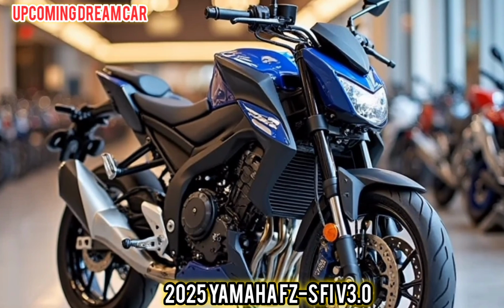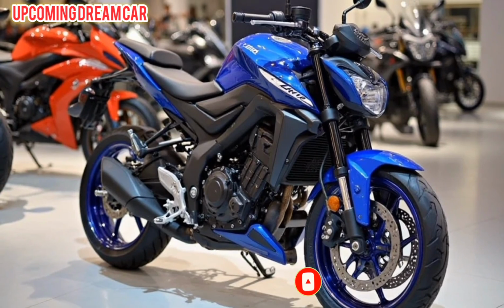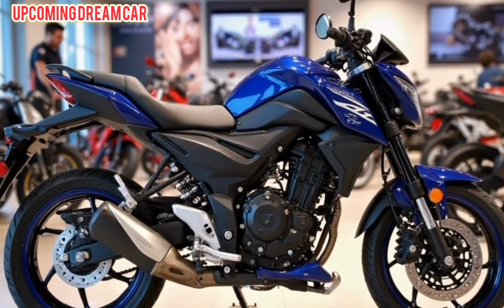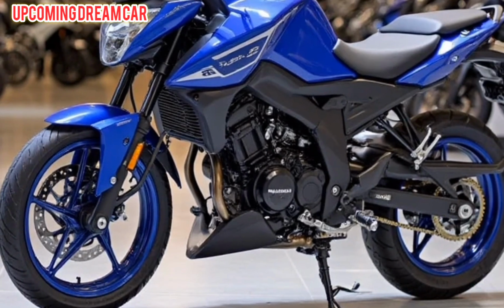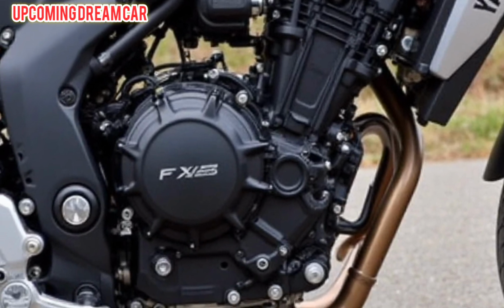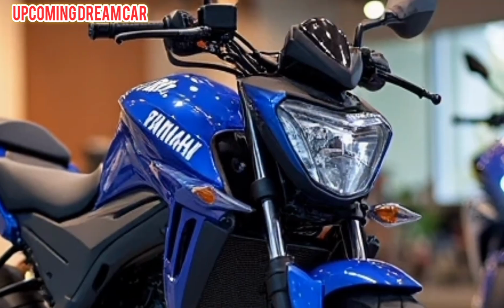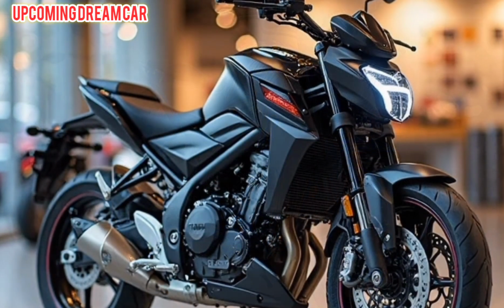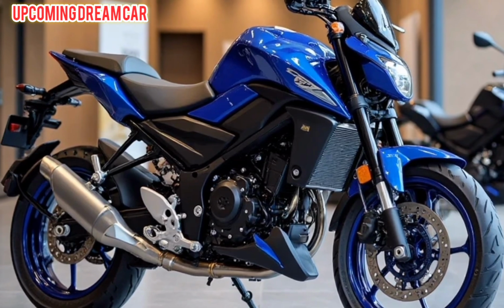2025 Yamaha FZ-S Fi V3.0 – New Beast Is Here! Full Review & Sound Test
The all-new 2025 Yamaha FZ-S Fi V3.0 is finally here – more aggressive, more stylish, and packed with new features! In this video, we take you on a full walkaround, engine sound test, and talk about the latest updates, mileage, top speed, and price. Is this the best streetfighter under budget in 2025? Let’s find out!

0:30 – Design & Looks
1:10 – New Features
2:00 – Engine Sound
2:30 – Mileage & Top Speed
3:10 – Price & Verdict